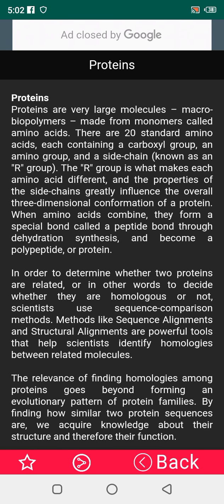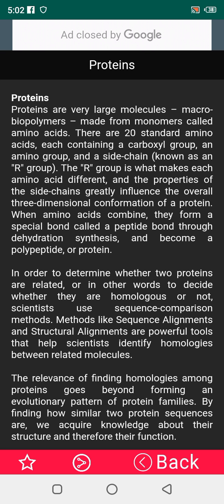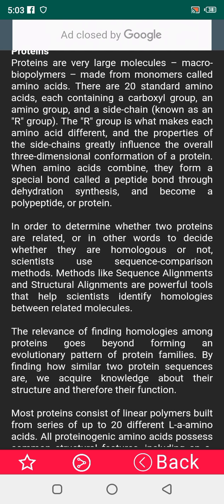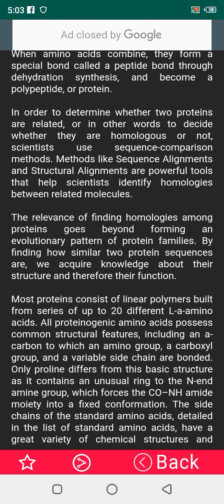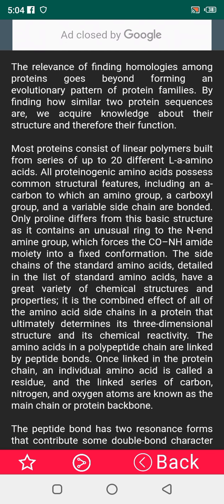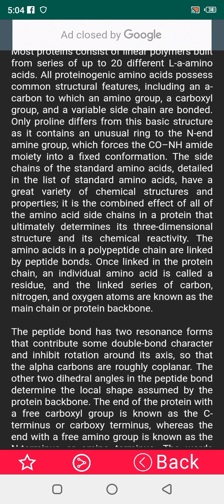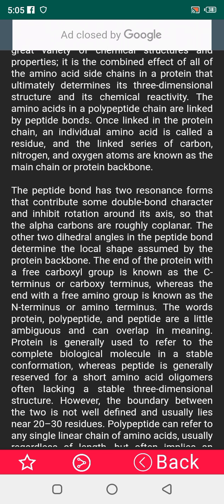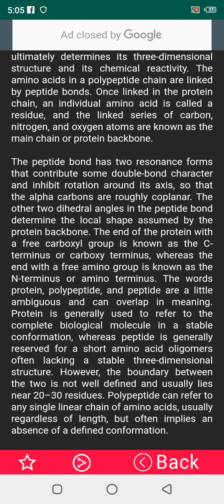protein//Khyber medical University Peshawar//King Edward medical University lahore